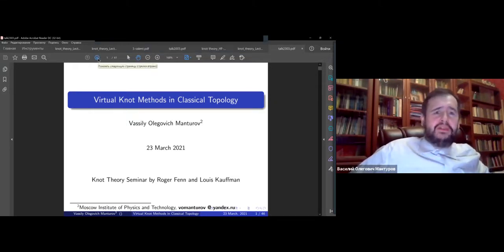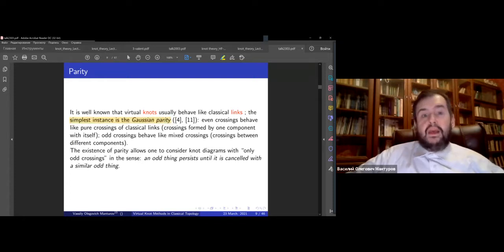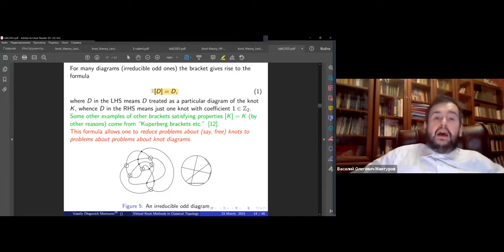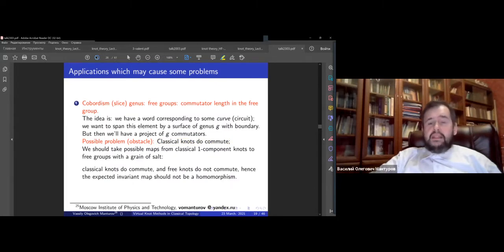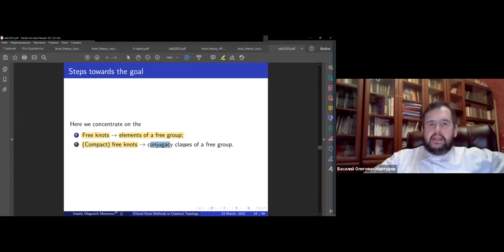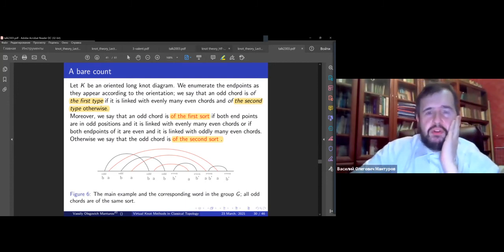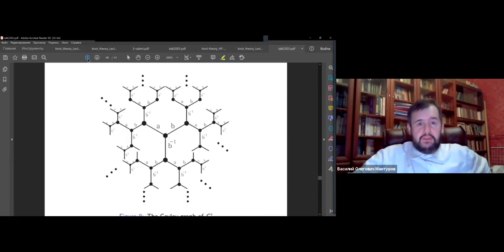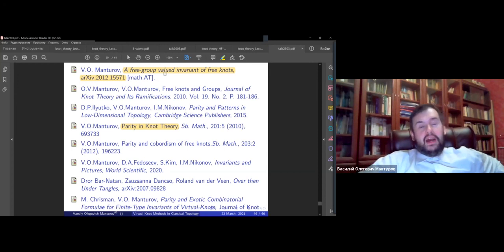Talk by Manturov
In this talk Vassily describes his non-commuting version of knot theory invariants.